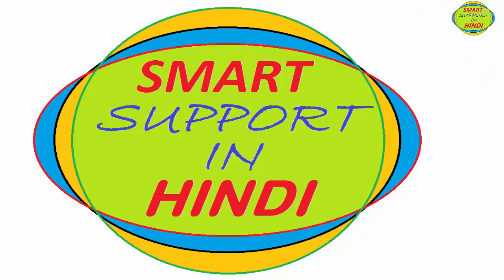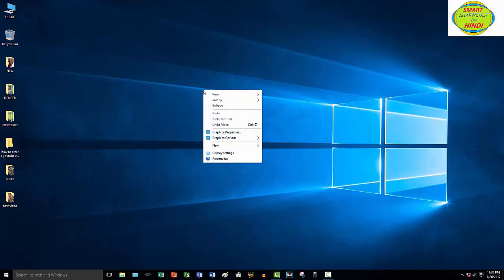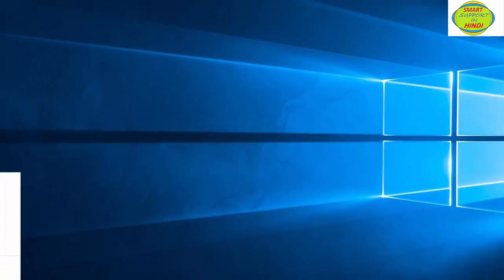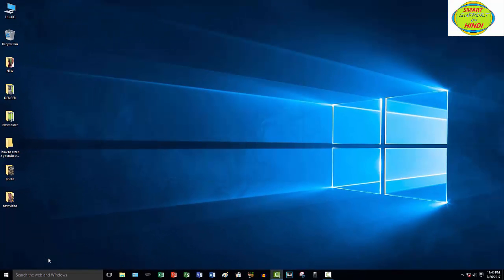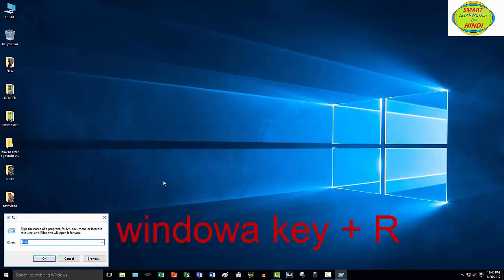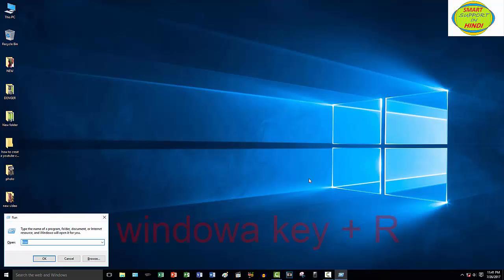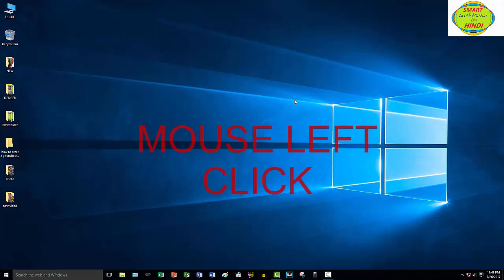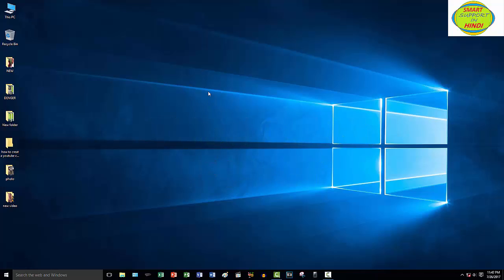4 types of Refresh your computerand run your computer smothely and longer must watch and share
4 types of Refresh your computerand run your computer smothely and longer must watch and share